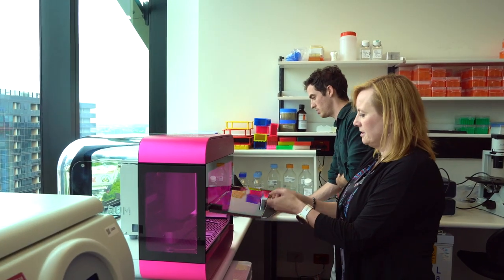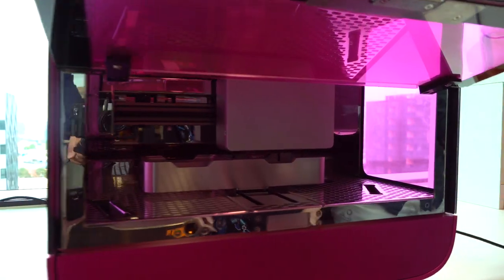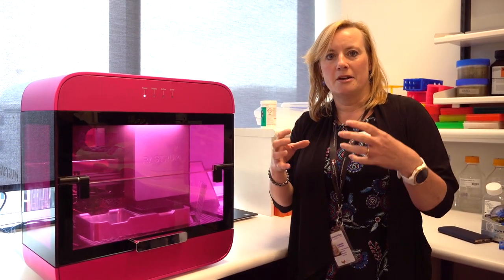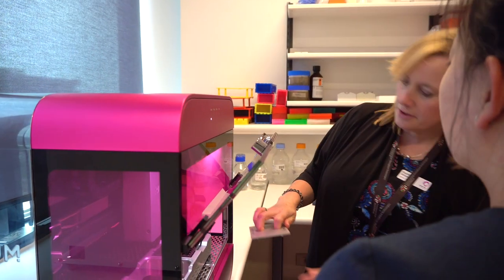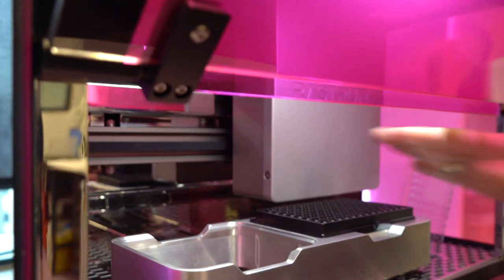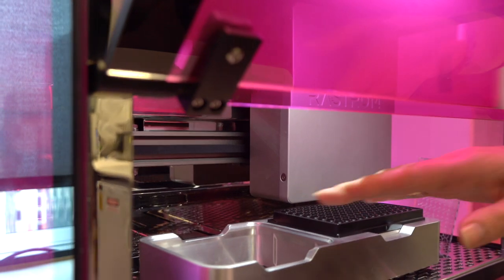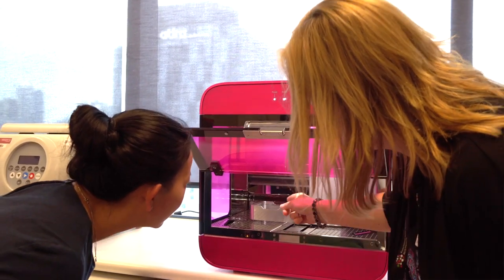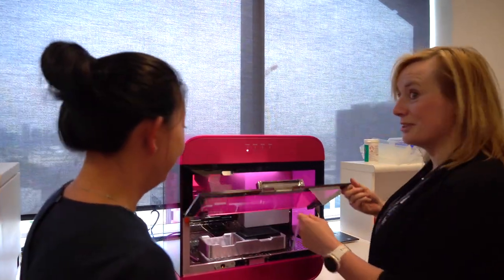World first: 3D bio-printer installed at Peter Mac to accelerate cancer research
The Victorian Centre for Functional Genomics (VCFG) at Peter Mac is the first lab to install the RASTRUM system - made by Inventia Life Sciences - and the first to apply this time-saving technology to cancer research.

The innovative technology allows scientists to print 3D cell models at unprecedented speed, replacing a time-consuming and manual process.

The printer can produce 1,000 three-dimensional cell models in less than six hours, a task that would take more than 50 hours using current manual techniques.